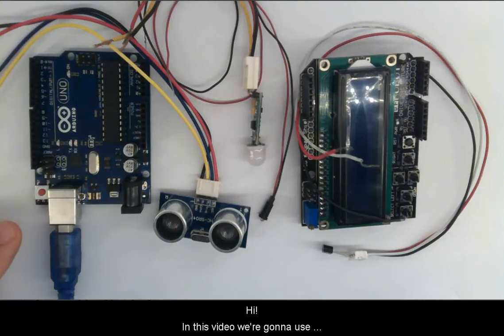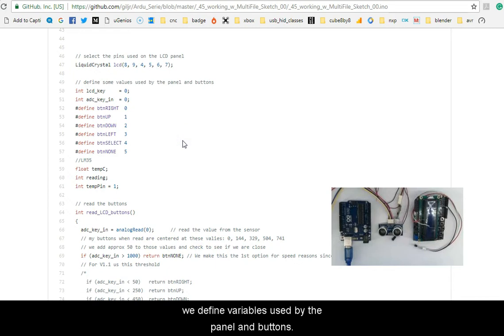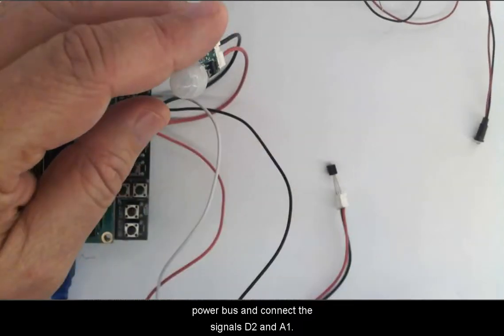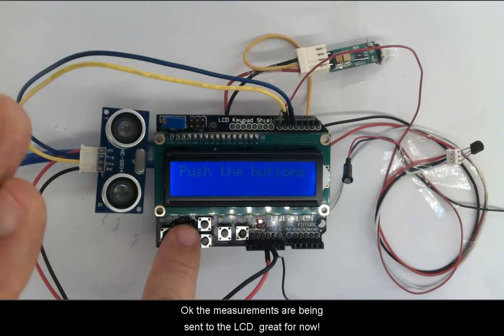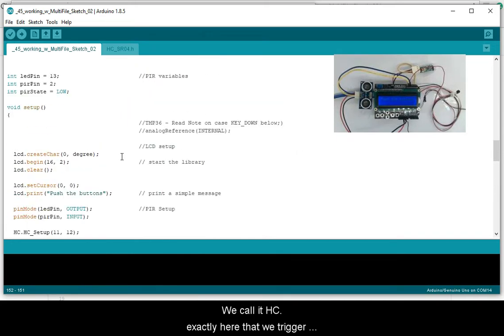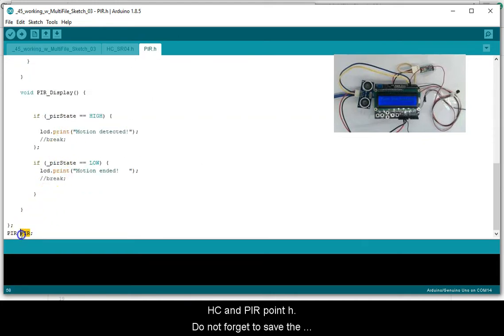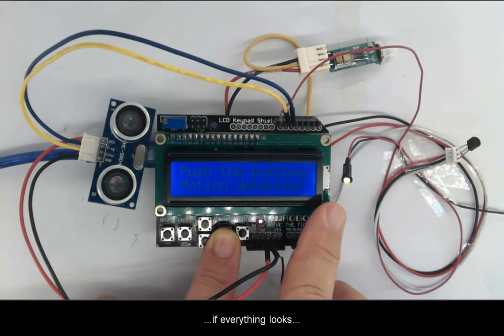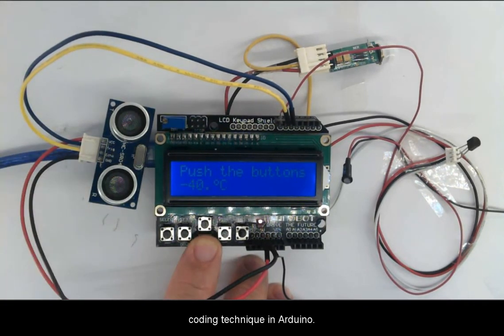Arduino Multi File Sketch— A clean Coding Technique— ArduSerie#45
Hi, Your code for the project is getting pretty long in the Arduino IDE?

Is there a good way to split things up a bit using multiple files with headers and all that?